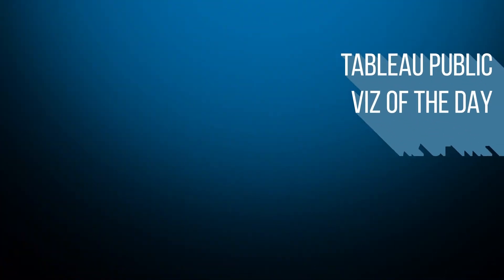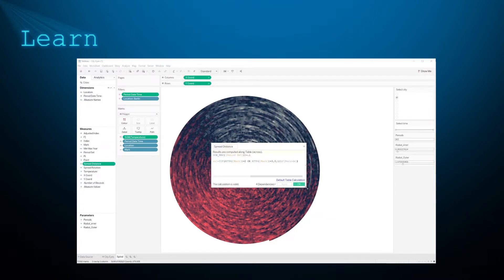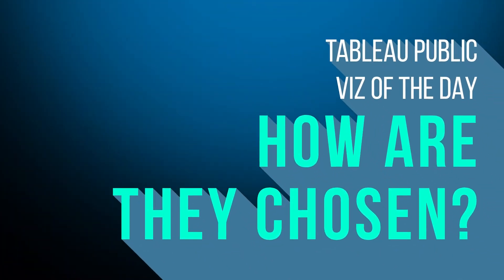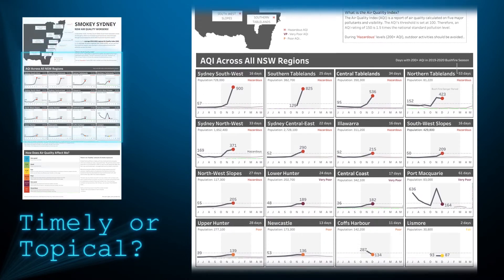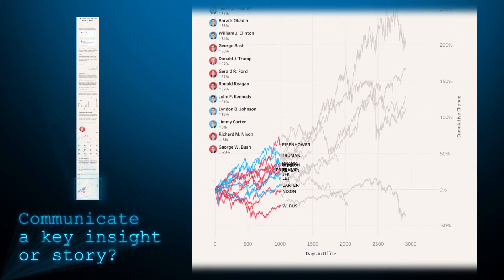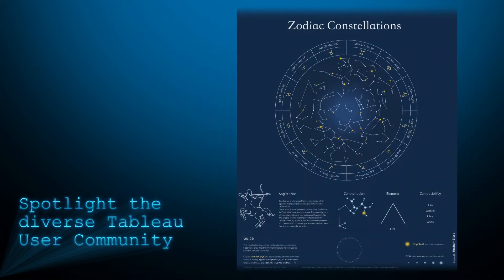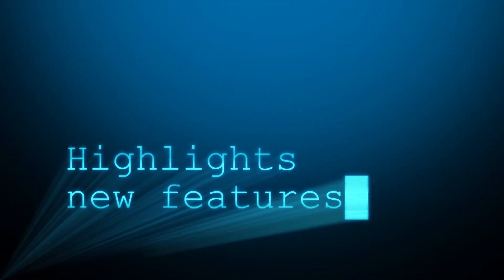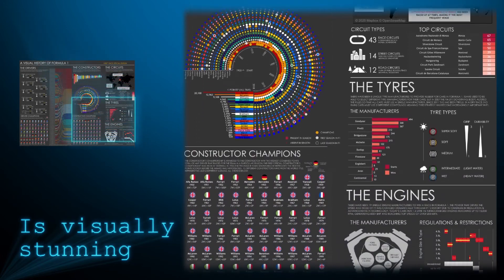What is Tableau Public Viz of the Day?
In today’s video we’re going to learn about Tableau viz of the day. I’ve gotten it 9 times and I’ve talked to their team to learn a bit more about it. So  I’ll share my take on this amazing program. We’ll cover what it is, how can it help you, how they are chosen and how to get involved. Links to all of the information and Viz of the Days in this video can be found below:

Light Bulb by Till Teenck from the Noun Project
Love by Hasanudin from the Noun Project
Award by Mia Design from the Noun Project
Magnifying Glass by newstudiodesign10 from the Noun Project